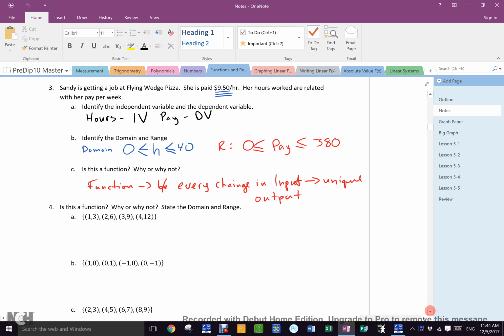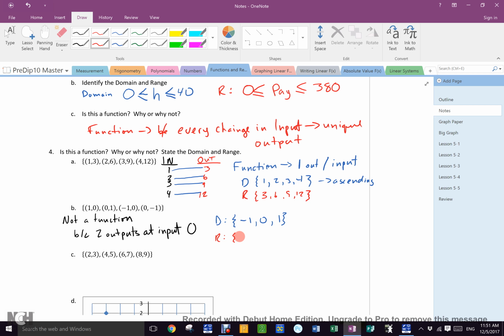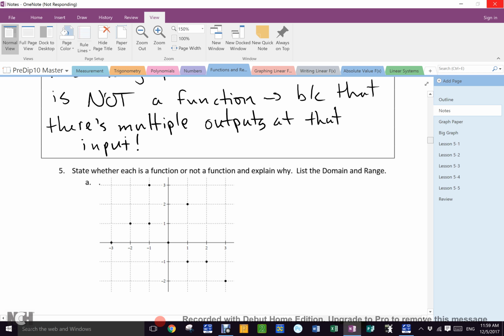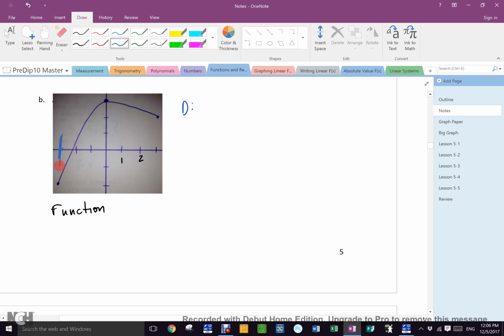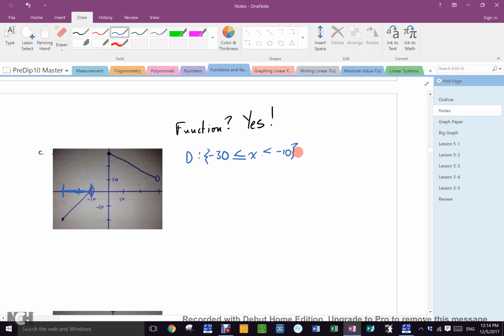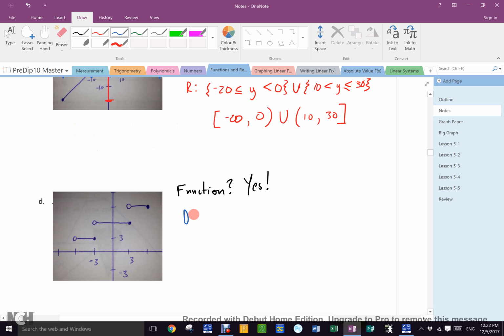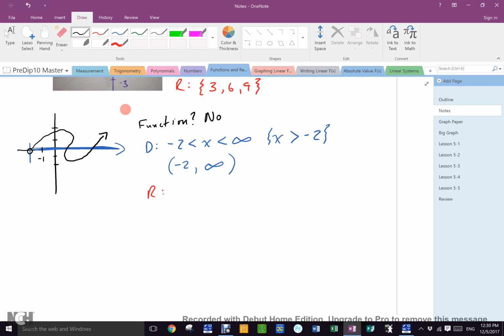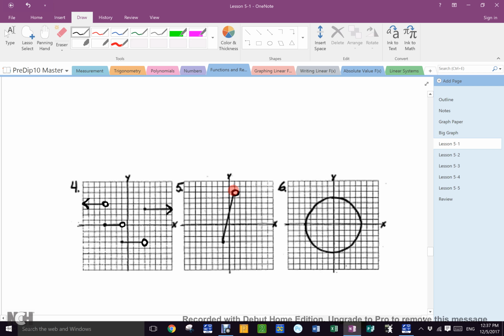Dec 5 Block D Functions and Relations Intro Part 3 Finally Done